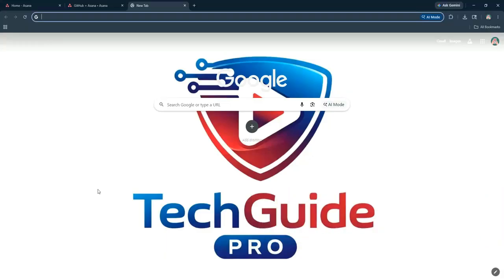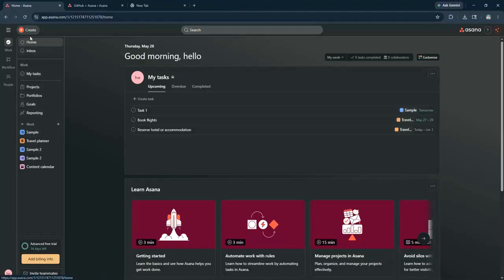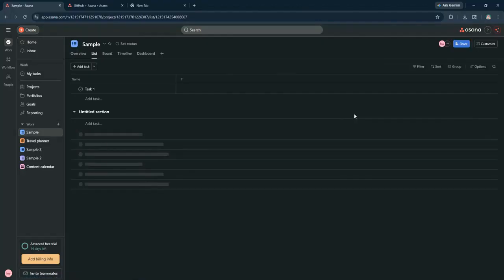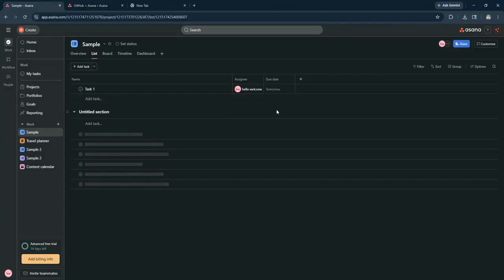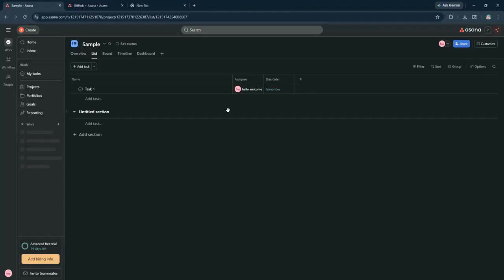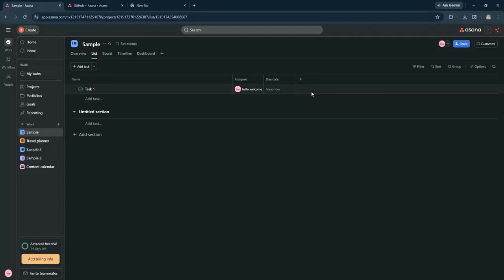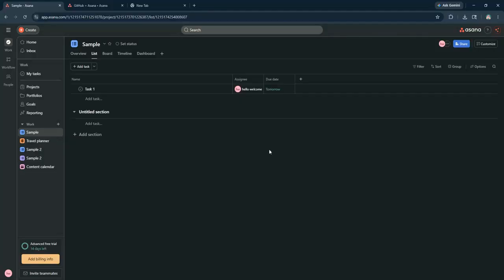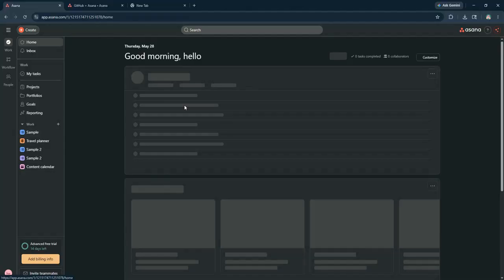How to Master Asana Training - Easy Guide 2026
Learn how to master Asana training.

This comprehensive tutorial will guide you through the essential features and best practices of Asana, helping you streamline your project management skills. Discover how to effectively use Asana for team collaboration, task tracking, and project planning. By the end of this video, you'll be equipped with the knowledge to optimize your workflows and enhance productivity using Asana.